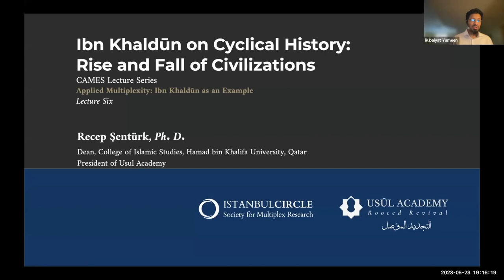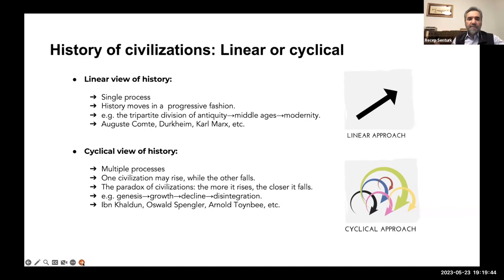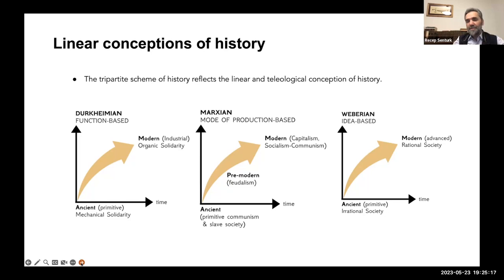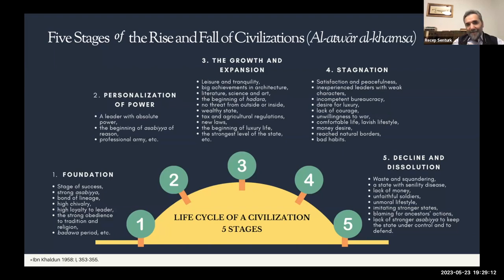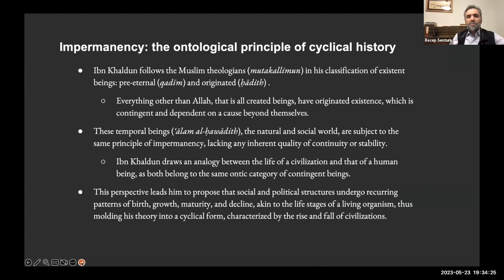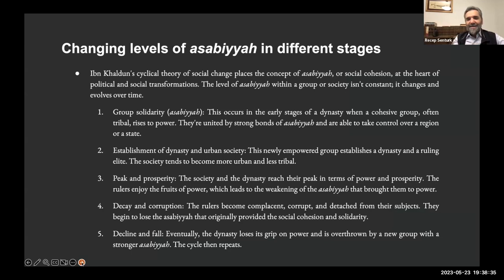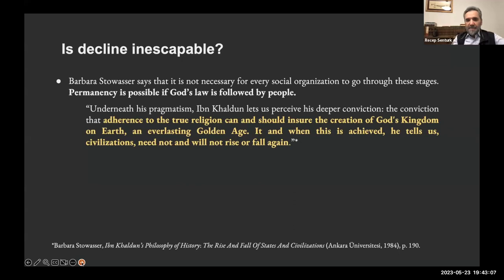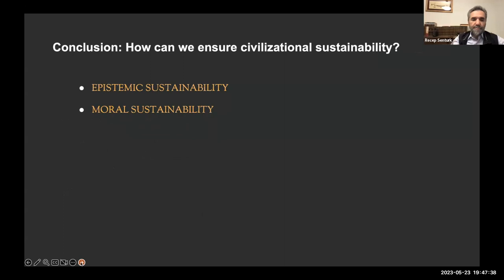Ibn Khaldun on Cyclical History, Rise and Fall of Civilization | Prof. Dr. Recep Şentürk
It is generally believed that sociology originated in Europe in the 19th century and the paternity of the discipline is commonly attributed to the French sociologist August Comte. However, reflections of a sociological nature were observed and found in the work of 14th-century North African historian and philosopher Ibn Khaldun. However, such contribution of Ibn Khaldun is little acknowledged by European scholars in their works. Therefore, this lecture series attempts to examine how Eurocentrism is embedded in the writing of the European scholars and unpacks the contribution of Ibn Khaldun in the growth of Sociology. The perspective of European scholars are mainly Eurocentric and parochial in their accounts on culture, language and other aspects of non-European society. Therefore Ibn Khaldun’s contribution to the field of sociology is largely ignored, though his contributions dealt with society and human character, political organization and government, differences between rural and urban populations, kinship, social solidarity, and the interplay between economic conditions and social organizations. Nevertheless, Ibn Khaldun’s ideas have hugely impressed some of European thinkers in the 19th century prompting them to regard him as the progenitor of sociology, the question remains as to how his ideas and theories have been appropriated by contemporary social scientists in their works.

In this lecture series, Prof. Dr. Recep Şentürk explores various aspects of Ibn Khaldun. Some of the topics he’ll address in this series are: Multiplex ontology, multiplex epistemology, multiplex methodology, multiplex human ontology and action, cyclical history: rise and fall of civilizations, good governance: circle of justice. We hope this series would be an exciting one and will enable us to understand Ibn Khaldun's in a much more wider perspective.